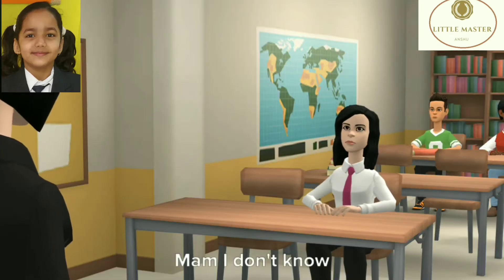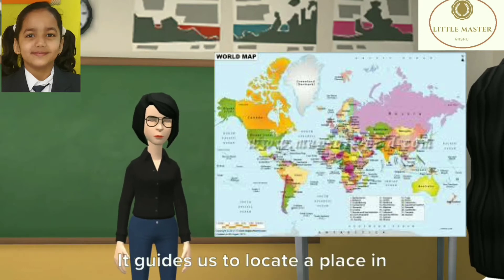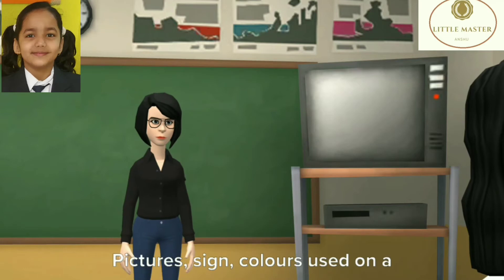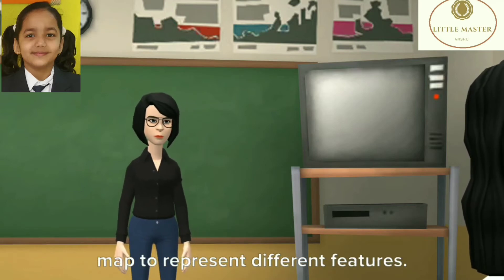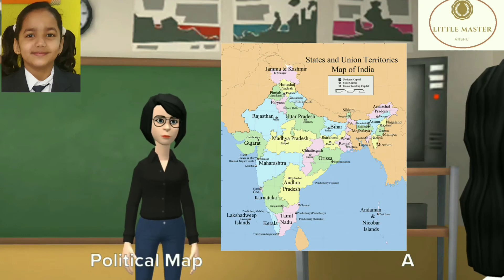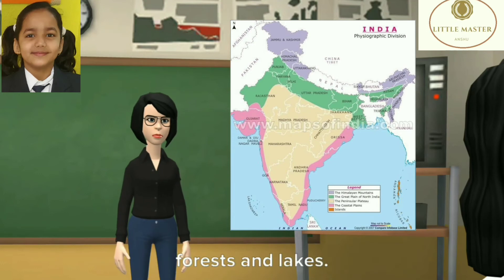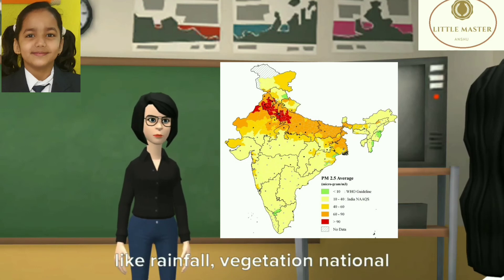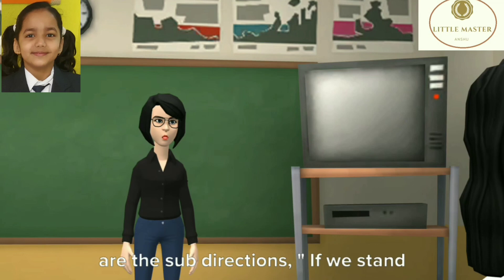Reaching places II Class-3 II Subject-Evs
This video is to help students about the map and about the lesson for class 3rd.